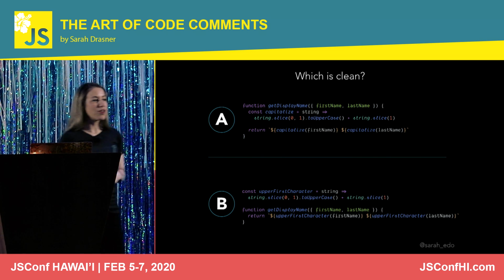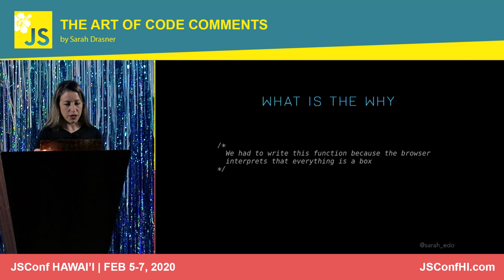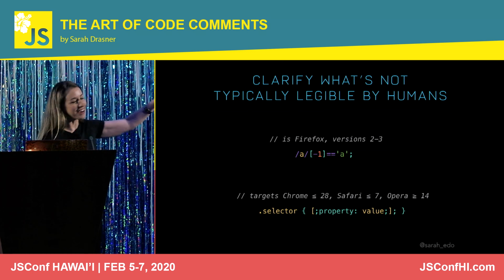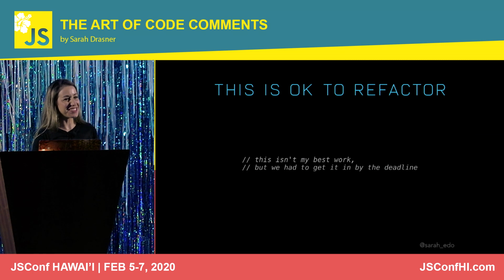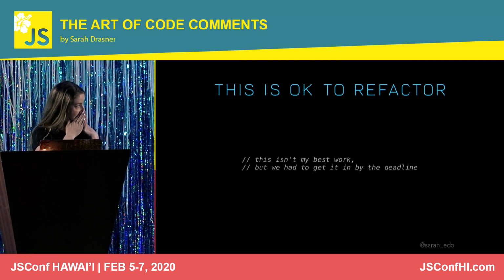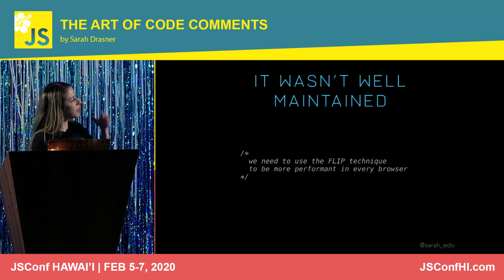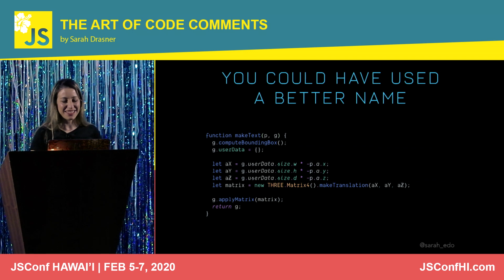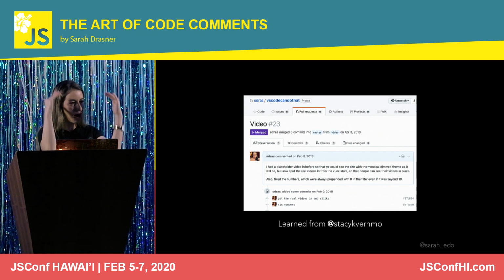The Art of Code Comments - Sarah Drasner | JSConf Hawaii 2020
Commenting code is a more nuanced thing than we give it credit for.

There are a couple of schools of thought on this. One states that if you feel a comment is necessary, you should rewrite it to be more legible. This is true. But it's also not true. In the process of writing a comment, you can often find things that could be written better, but it's not an either/or, for the following reason: Code can describe how, but it cannot explain why.

There is just not one right way or one reason to write a comment.In this session, we'll dig into some of the many beneficial types of comments that might all serve a different purpose, followed by patterns we might want to avoid. In the process we'll talk about being good teammates, collaborating, and writing the most legible code we can.